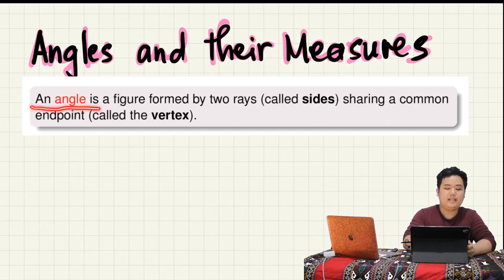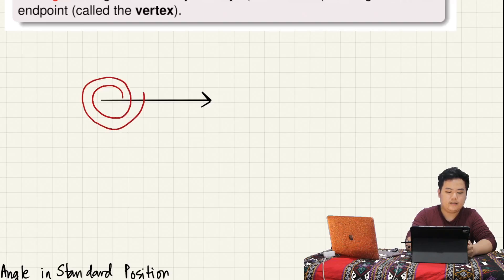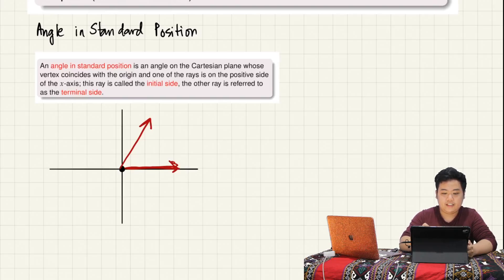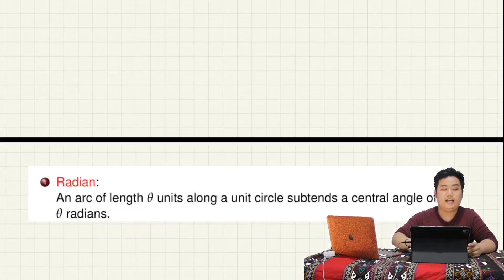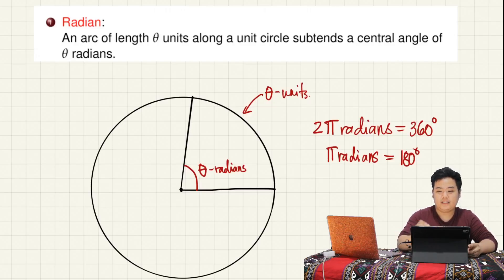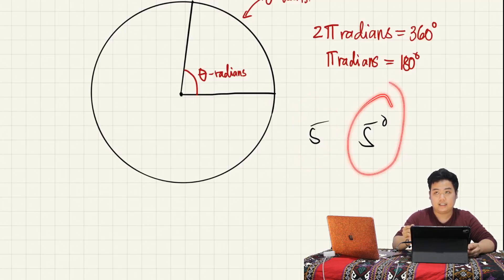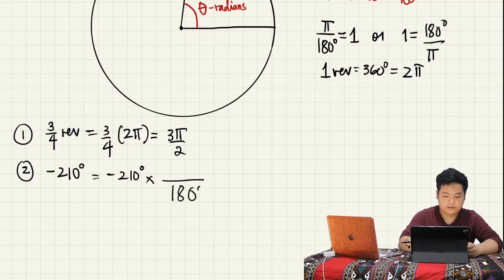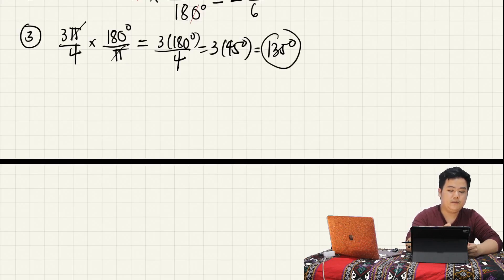[Math 20] Lec 3.2 Angles and their measures and Trigonometric Functions (1 of 3)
Please take note that at 12:25, the arc SUBTENDS the central angle theta and not the other way around while the angle theta INTERCEPTS the arc. I should have said "The length of the arc intercepted by theta".